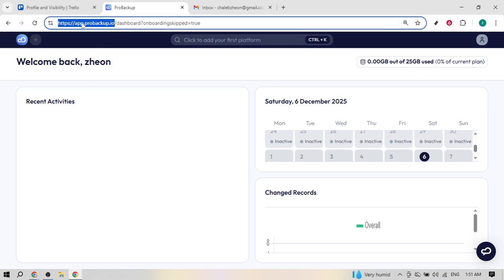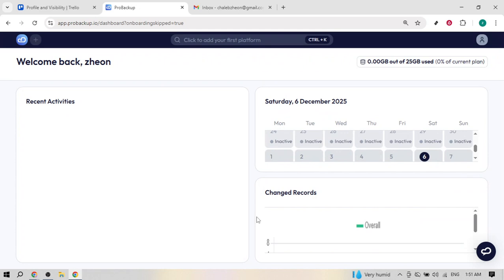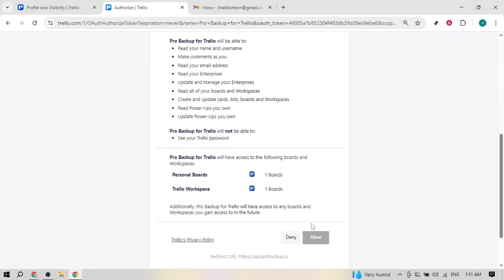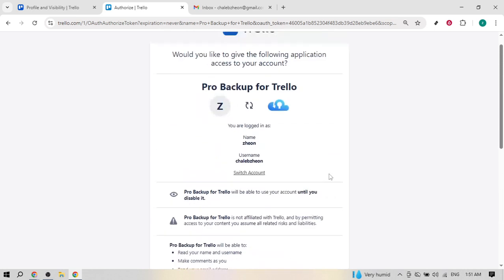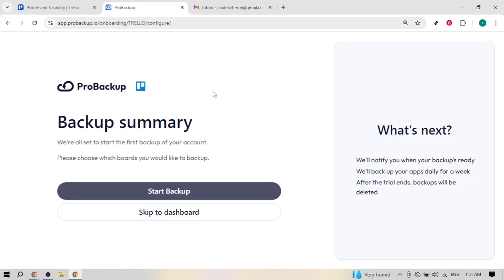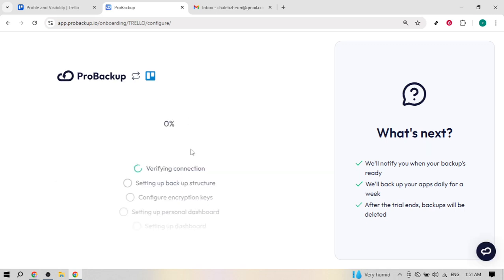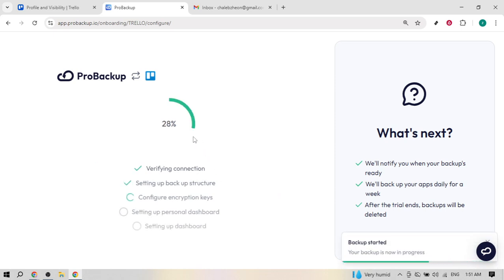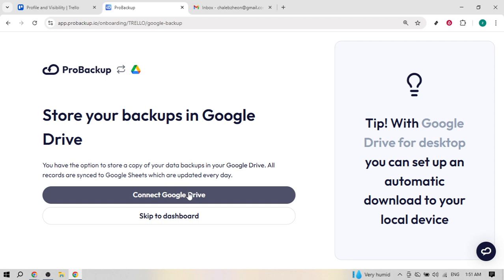How to Back Up Your Trello Account 2026 (QUICK GUIDE)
how to back up your Trello account step by step. This quick Trello tutorial shows you how to export boards and save your data so you always have a secure backup of your projects.

Backing up your Trello account helps protect your work from accidental deletion, account issues, or workspace changes. This guide is ideal for beginners, teams, and professionals who want to keep their Trello data safe and organized.